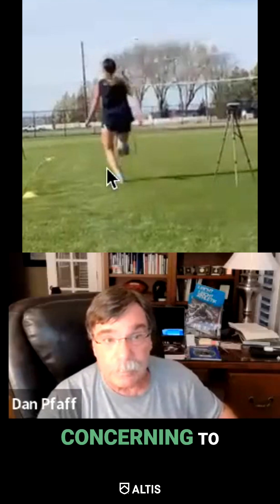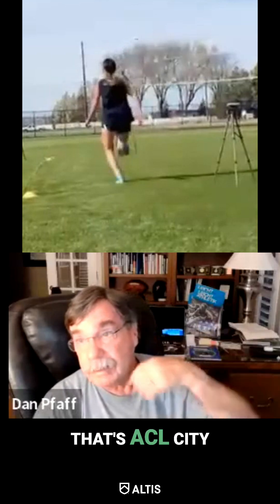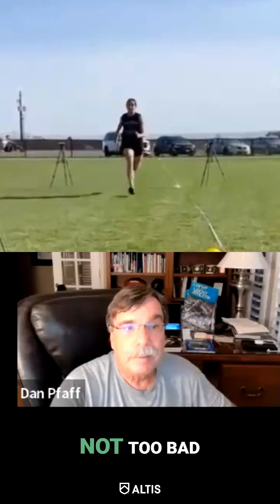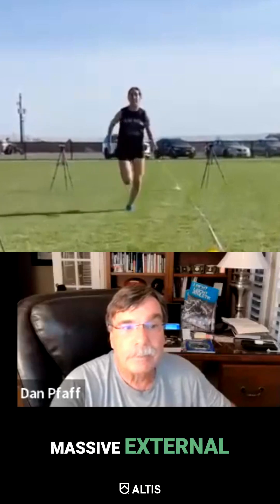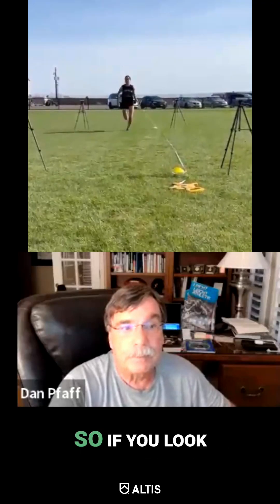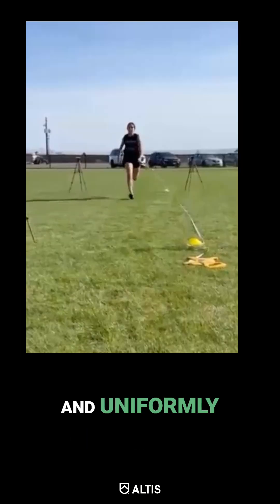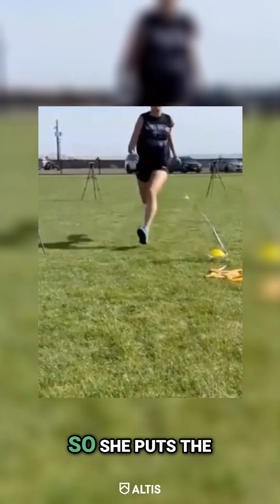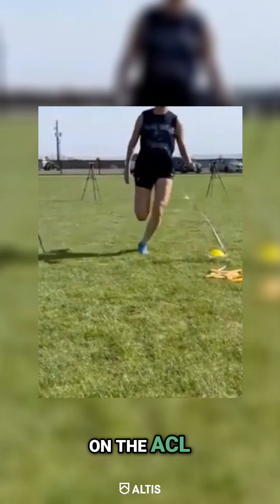Why this pattern raises ACL injury risk...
ACL injuries remain a major concern in sport ⚠️ and clips like this help explain why.

As the athlete cuts to avoid the camera, the left foot lands wide, the trunk leans back, and the femur spins outward quickly. That chain of positions creates a strong bowing response at the knee, which raises the strain on the ACL.

Dan highlights this pattern because the knee isn’t the starting point. The pattern begins at the hip. When rotation spikes and the body moves away from the line of force, the knee ends up absorbing the load. These are the moments that increase an athlete’s risk profile during cutting or evasive movements.

They also happen fast. Without a trained coaching eye 👀 these details slip by. With a clearer lens, you start to recognise the situations that place joints under pressure, understand why the pattern shows up, and decide what needs attention in training.

If you want to build that clarity, the Coaching Eye Program with Dan Pfaff walks you through how to study movement and identify the patterns that matter for both performance and injury risk. The next cohort begins January 2026.

📥 To start developing this skill, we created a free introductory guide: Coaching Eye 101. It includes an ebook and a full webinar with Dan on how to watch movement with structure and intent.